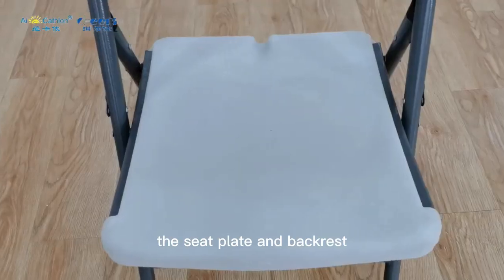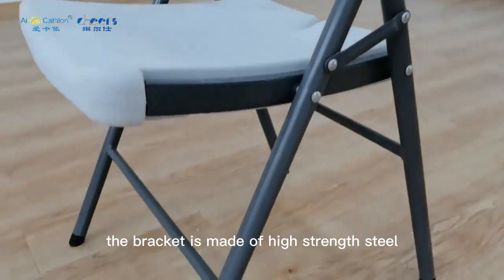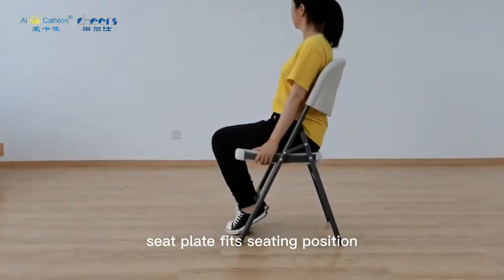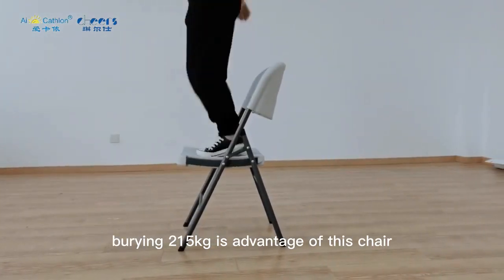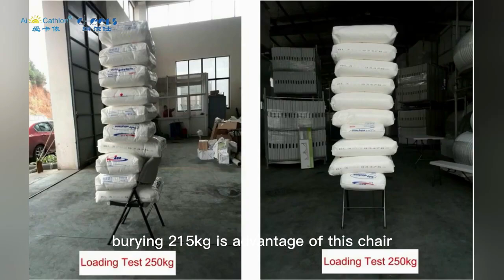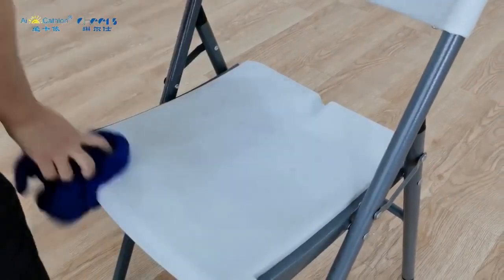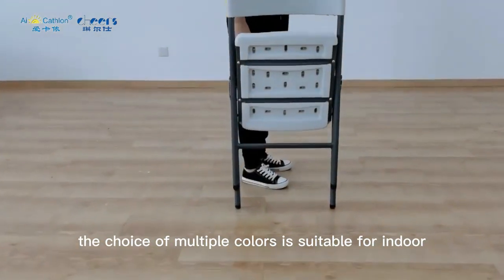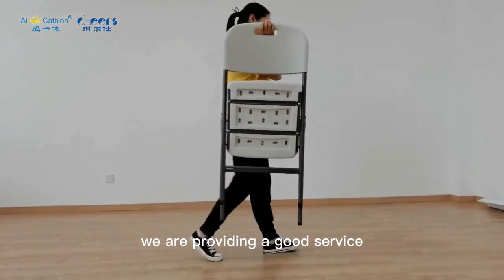Aicathlon Plastic Folding Chair AC-Y53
Size:H88*W45*D50cm
Plastic top:HDPE(Thickness:5.0cm)
Frame:ø25*1.0mm+Powder coating
Inner Packing:1pc per polybag
Outer Packing:4pcs per double wall brown carton box
Carton Size:114*27*47cm   CBM:0.145
Net Weight:18.6kg   Gross Weight:20.6kg
20GP:864pcs   40GP:1760pcs   40HC:1960pcs